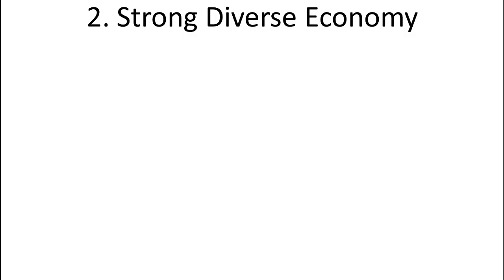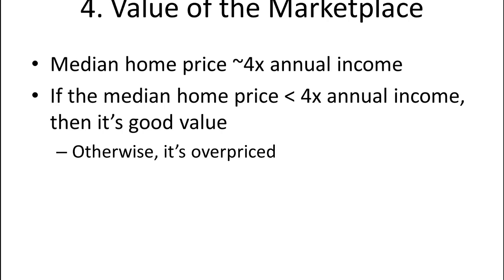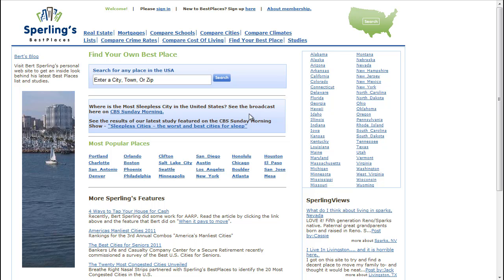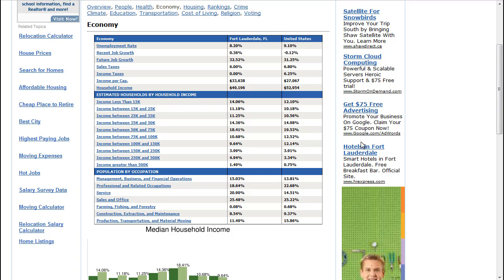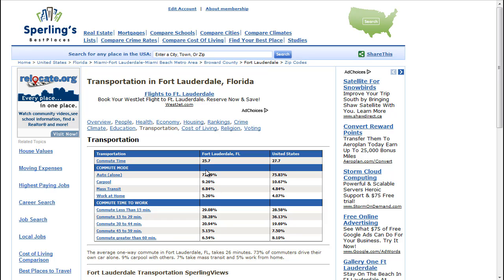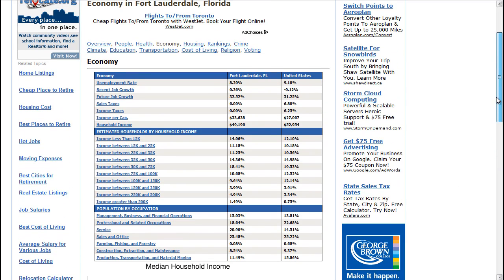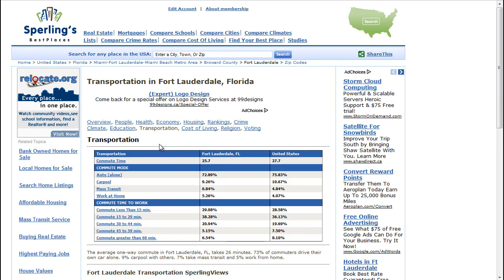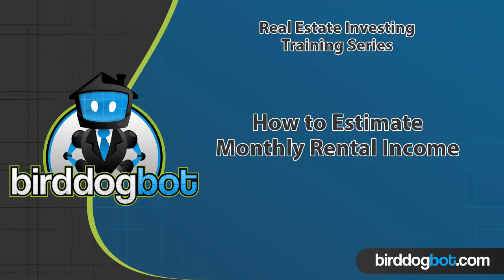How To Evaluate Real Estate Markets For Investment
- How To Evaluate Real Estate Markets For Investment. In this video, I'm going to share 7 critical factors you need to look at before investing in a particular market. I'll also show you a cool free site where you can do the bulk of this research and how to evaluate a real estate investment market.

Check out BirdDogbot - The Search Engine For Real Estate Investors